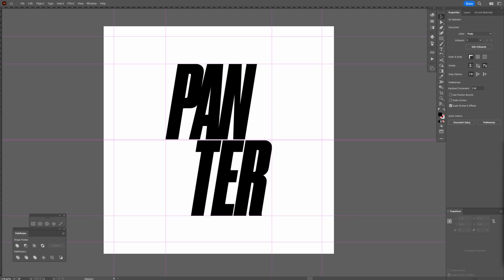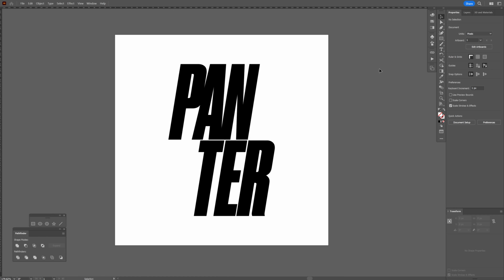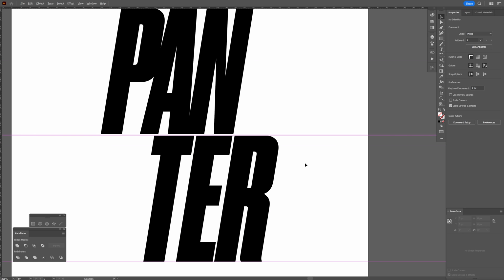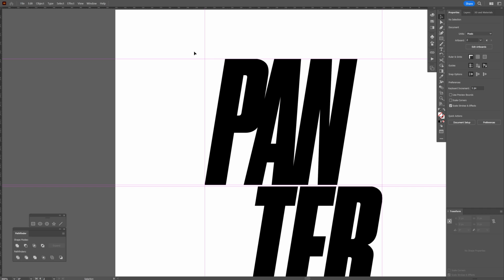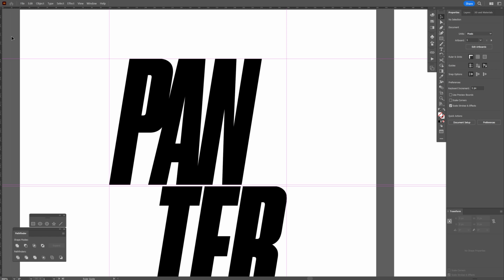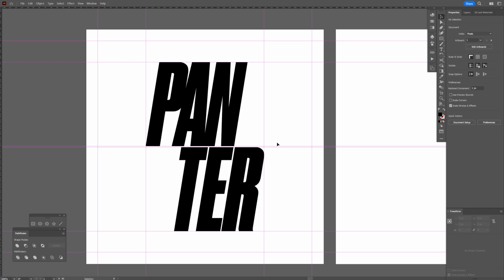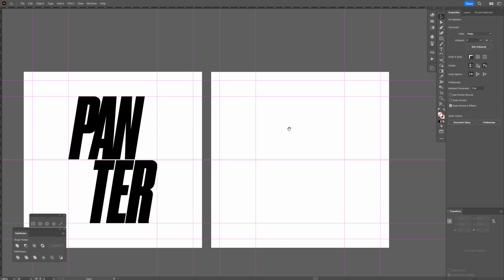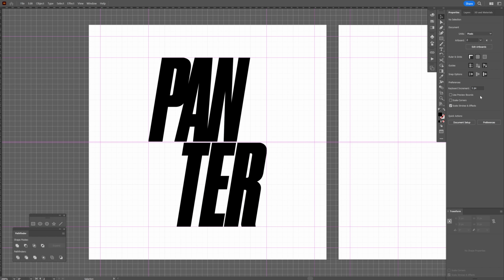How to Use Grids and Rulers in Illustrator | Tool Tips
In Adobe Illustrator, guides are non-printing lines used to assist with precise alignment and positioning of objects. They serve as a visual reference to help create accurate designs and layouts. Rulers are the measurement scales that appear along the top and left sides of the Illustrator workspace, enabling users to measure distances and dimensions while working on their projects.

PANTER social:

0:00 Intro
0:04 Ruler
0:38 Ruler colors
1:03 Ruler and artboards
2:08 Ruler settings
3:06 Grids
3:34 Outro